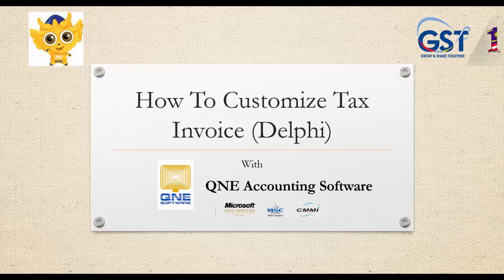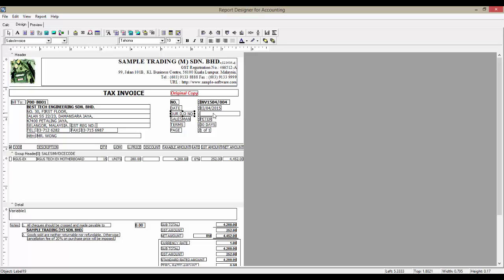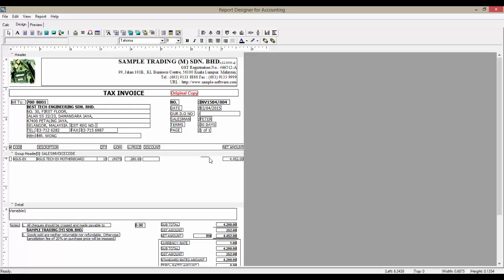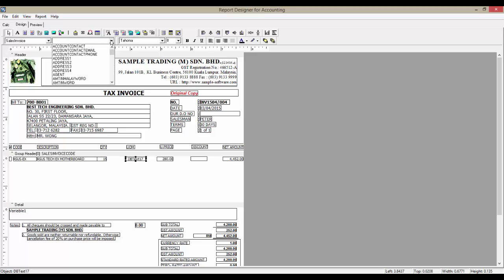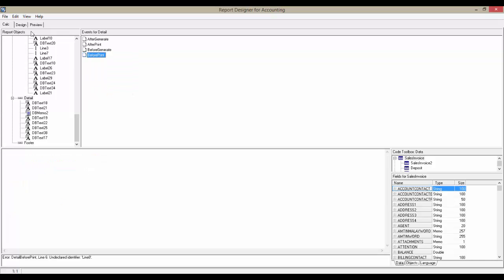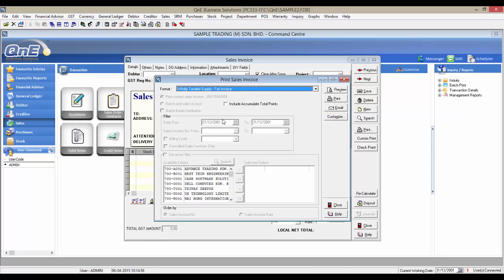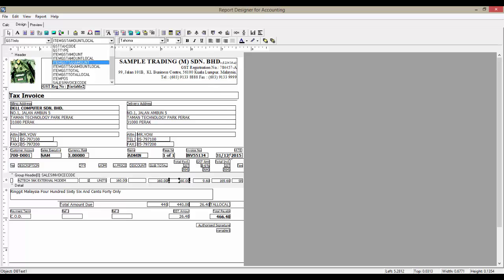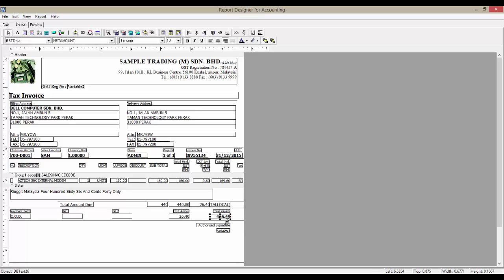6. Customization of Tax Invoice Format in QNE Delphi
Learn how to customize the Tax Invoice format in QNE Delphi  GST Software. This video will also guide you which GST data field you should pull in the Report Designer.